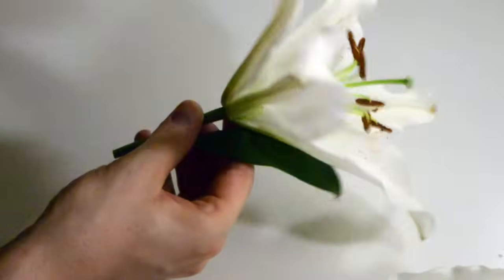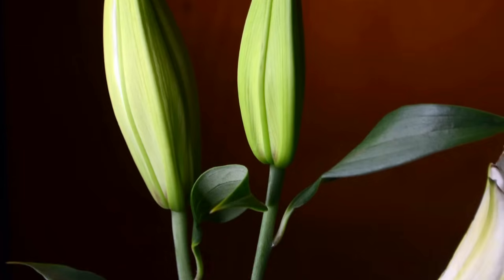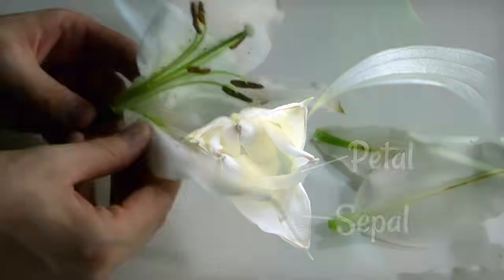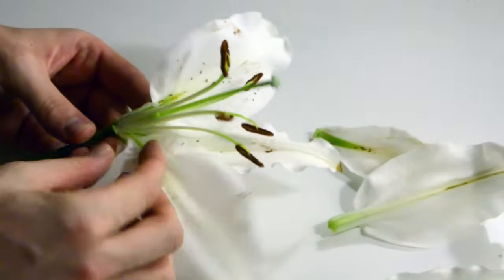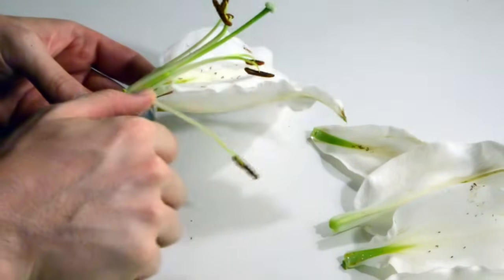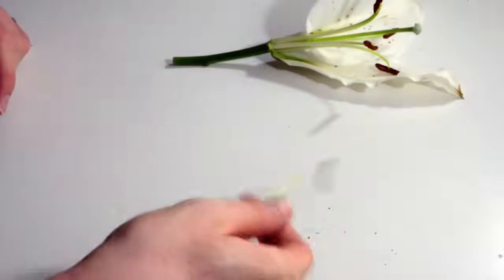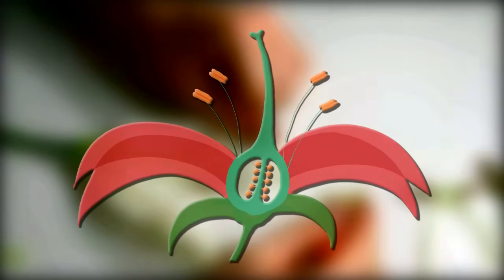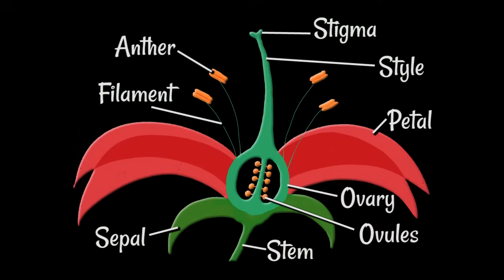Flower Dissection - Reproduction in flowering plants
LINKS:
Worksheet and posters:

VIDEO DESCRIPTION
Many species of plant contain both the male and female parts within each flower.

The male part, the stamen, is comprised of the anthers at the top, supported by the filament. The anthers produce pollen which contains the male gamete.

The female part, known as the carpel, has a stigma at the top where pollen attaches, and the ovary at the bottom containing ovules, the female gamete. Between the ovary and stigma is the style.

Insect (also bird, bat…) pollinated flowers have attractive looking petals to attract animals, and also produce nectar (a sugar-rich liquid) which provide a food source for animals. They also have a strong scent.